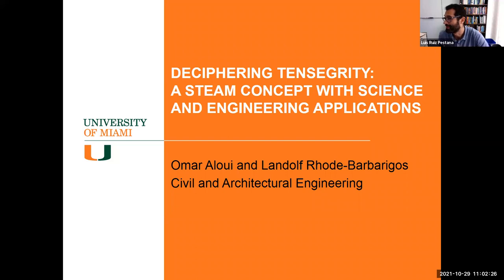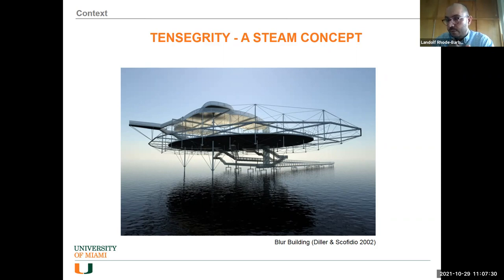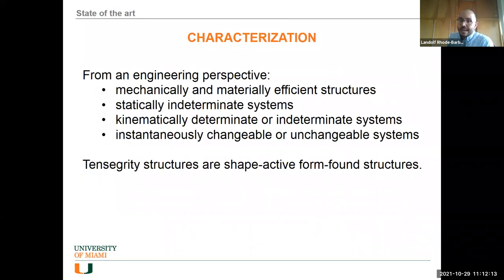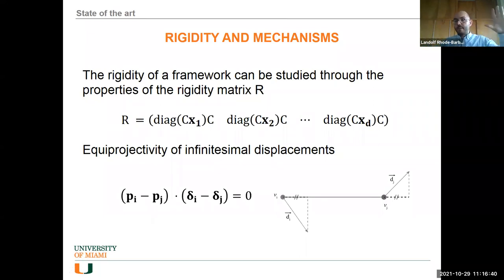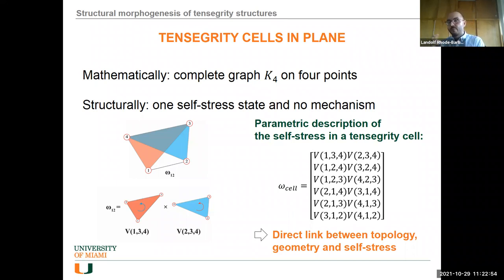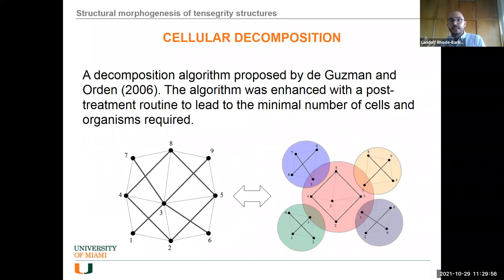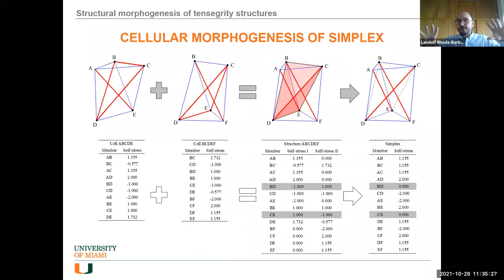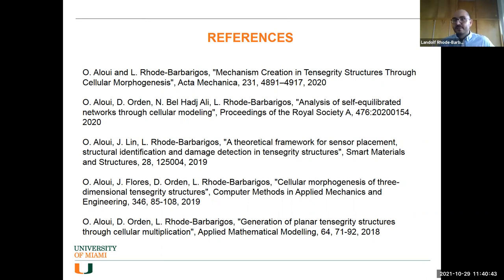Deciphering tensegrity: A STEAM concept with science and engineering applications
Dr. Landolf Rhode-Barbarigos discusses the science and engineering applications of tensegrity.